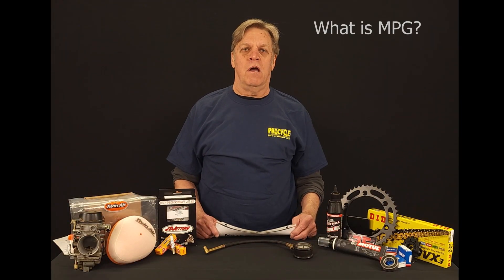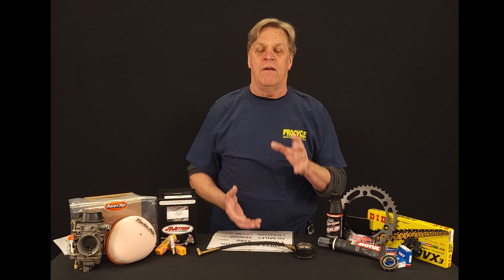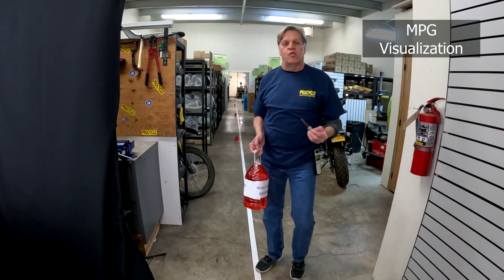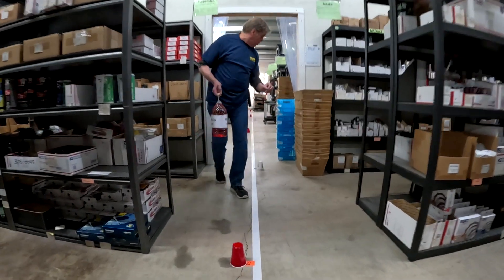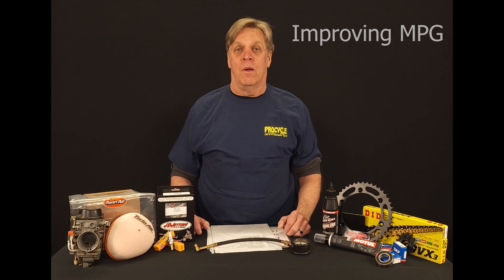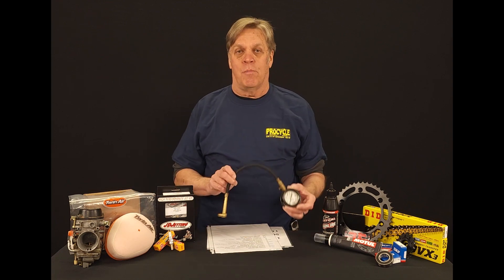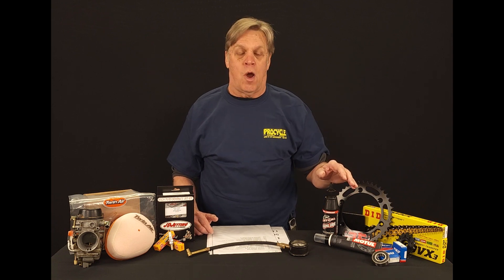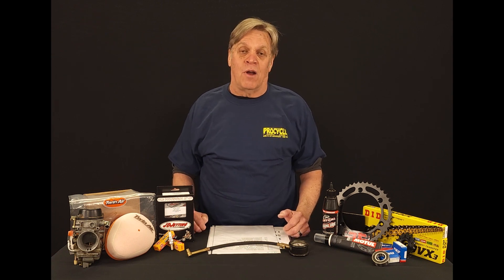ProCycle Tech Talk: MPG (miles per gallon)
Join Carl with this months Tech Talk on MPG.
One of the most common desires we see from our customers is to go further on a tank of gas. While many of you install a larger fuel tanks on your bike, improving your MPG will also help extend your range.
There are a few simple maintenance items that can make a big difference in getting better MPG.

#1 is a clean air filter. A good, clean air filter will allow your engine to breathe more easily, improving its operating efficiency.

#2 is correct tire pressure. Tire pressures that are too low creates unnecessary drag as the weight of you and your bike deform the rubber as your tires roll, wasting energy.

#3 is chain & sprockets. Keeping these clean, lubed, and adjusted, as needed, will also reduce drag and help your bike operate more efficiently.

Other factors that can help (or hurt) MPG are good spark plugs, a tuned motor, a properly jetted carburetor, good wheel bearings, correct suspension set-up, correct gas usage, correct motor oil, avoiding ultra-wide luggage, and riding style. Keeping us with these details is easy to do, and will offer great mileage benefits.

0:00 Intro
0:13 What is MPG
1:22 MPG visualization
2:32 Improving MPG
4:47 Outro